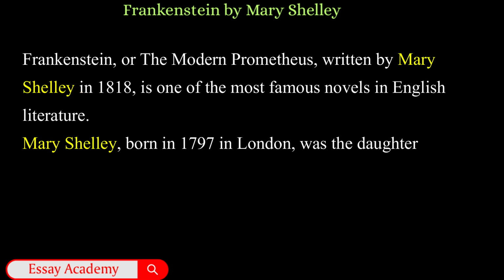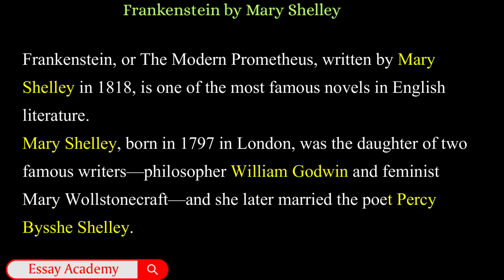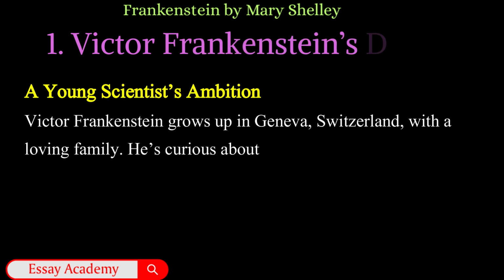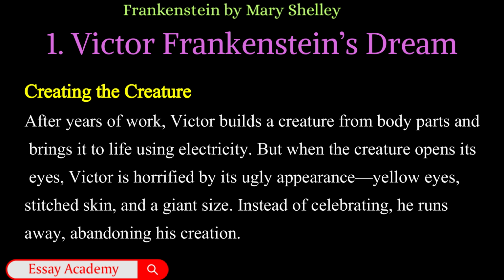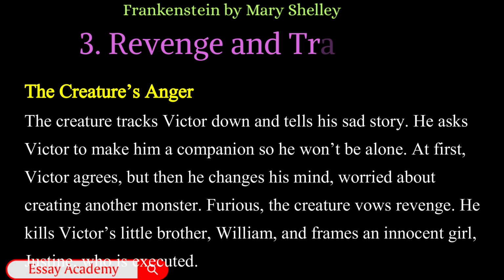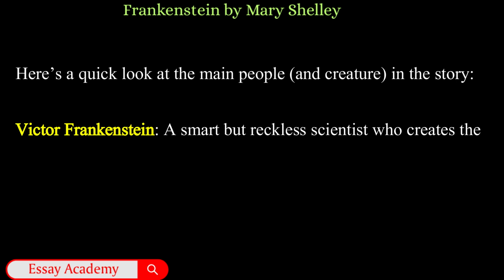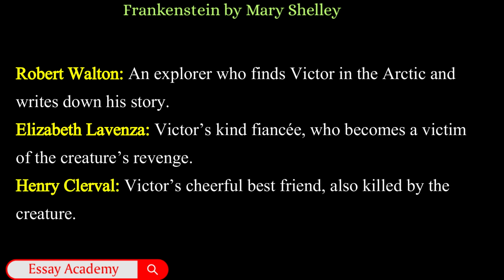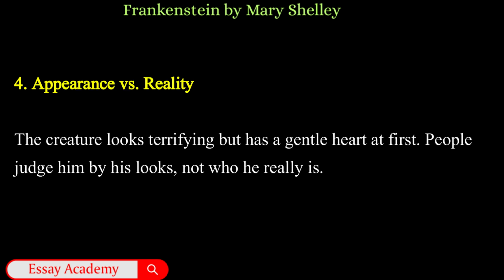Frankenstein by Mary Shelley: The Ultimate Summary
Top 100 novels,
English literature,
Frankenstein summary,
Mary Shelley,
Classic novels,
Best books of all time,
Literature for students,
Frankenstein explained,
Gothic literature,
Science fiction origins,
Victor Frankenstein,
Frankenstein’s monster,
Book recommendations,
English classics,
Must-read novels,
Frankenstein themes,
19th-century literature,
Book summary,
Literature analysis,
Top novels list,
Frankenstein characters,
Mary Shelley biography,
Classic literature,
Educational books
Frankenstein plot